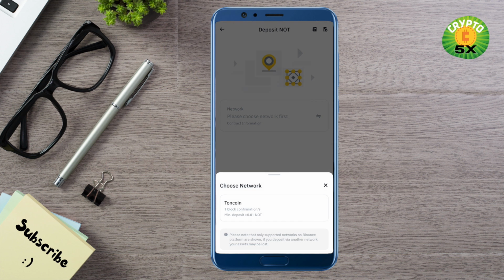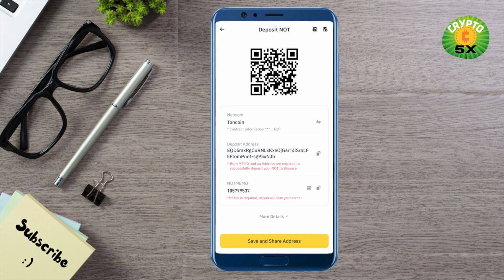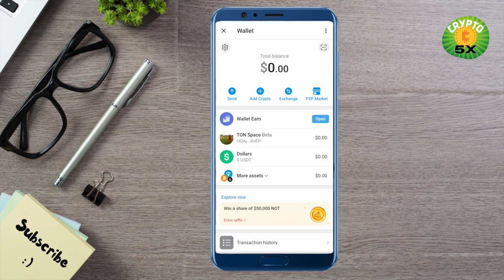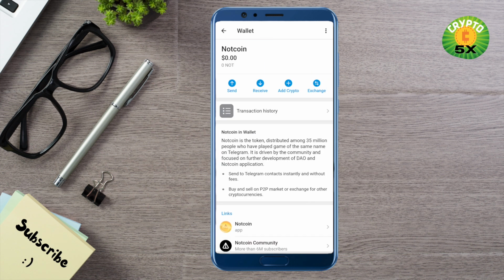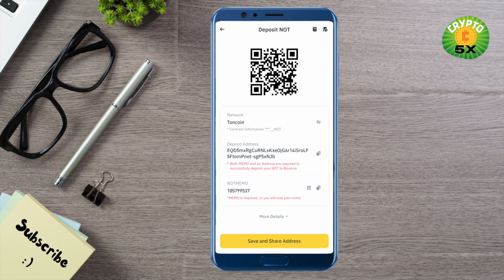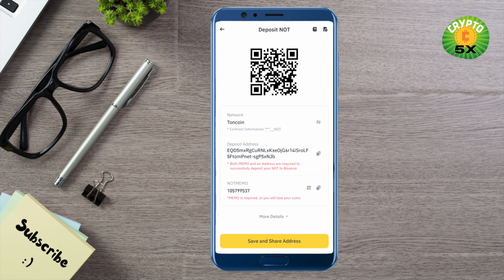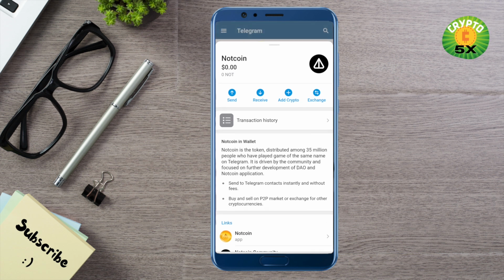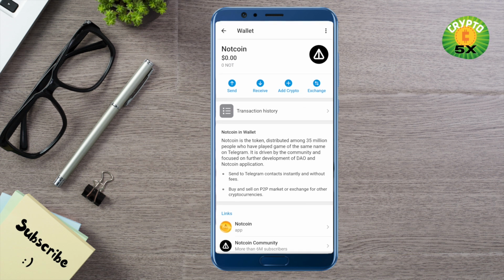How To Withdraw Notcoin | Easy Guide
How To Withdraw  Notcoin
Withdraw  Notcoin